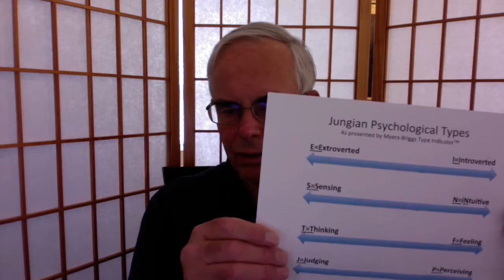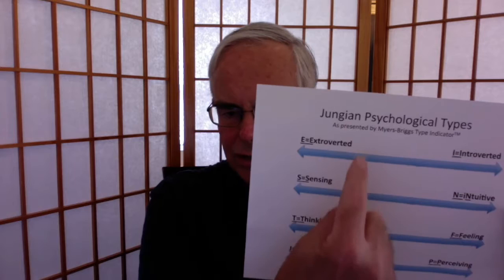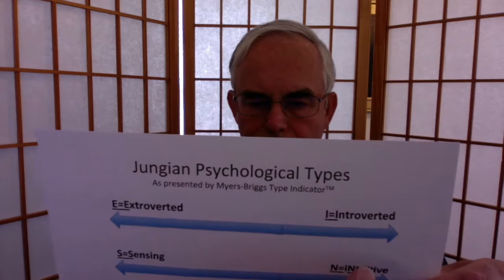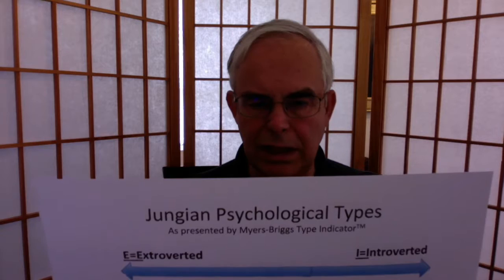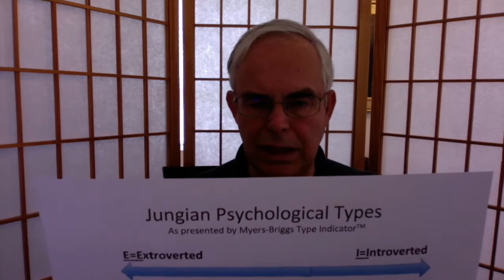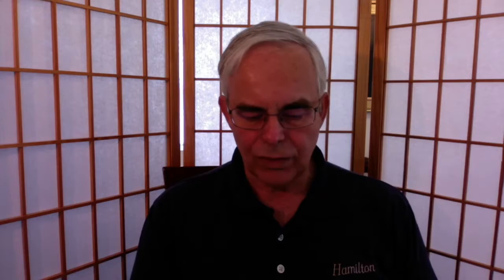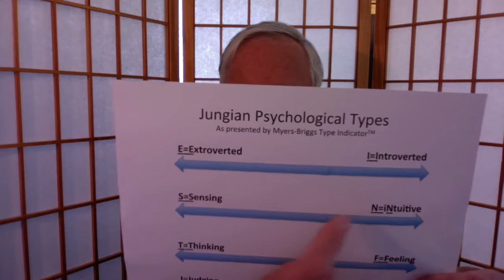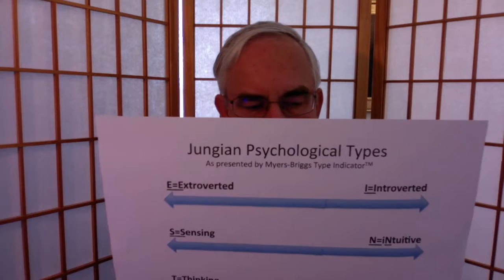Jung for Laymen - Lecture 2 - Personality Types - June 4, 2016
Lecture 2 - Personality Types - June 4, 2016

This is a continuation of my informal discussion of the work of Dr. Carl G. Jung. In this video I hope to offer the layman some information, which is immediately useful.

Understanding personality types can help you understand your spouse and co-workers, and help you select more effective project teams for your organization. This video is based on Dr. Jung's book _Psychological Types_, which is Volume 6 of his Collected Works, and on the Myers-Briggs Type Indicator, which is a valuable testing tool for determining psychological types and understanding their meaning.

MBTI Structure - In order to understand personalities at the big picture level, you need to understand these 4 dualities.  We all fall somewhere on the scale between the two extremes on each one:

Extroverted E —— Introverted I
Sensing S —— iNtuitive N
Thinking T —— Feeling F
Judging J —— Perceiving P

In my case, I have always tested as INTP, which is one of the 16 possible personality types.

To amplify just a little:

In a marriage, the Introvert needs and Extrovert to guide them to a social life, otherwise there are a lot of quiet evenings at home.  But the Extrovert sometimes needs the Introvert to help tone things down when they get out of hand.

The Sensing person needs the Intuitive person to understand the meaning of all of the facts, while the Intuitive person needs the Sensing person to get all the facts in the first place.

A Thinking person needs a Feeling person to put flesh on the bones of life, while the Feeling person needs the Thinking person to help organize the emotions.

The Perceiving person needs the Judging person to help work through the details and not miss anything, like a shopping list, but the Judging person needs the Perceiving person to pick up the ice cream when the Judging person leaves it off the list.

NOTE:  I am not a professional psychologist, and am making these videos as my attempt to help my fellow laymen understand why I think Dr. Carl G. Jung’s work is important for all of us in our everyday lives.

You can find a free online version of the MBTI test via any search engine.